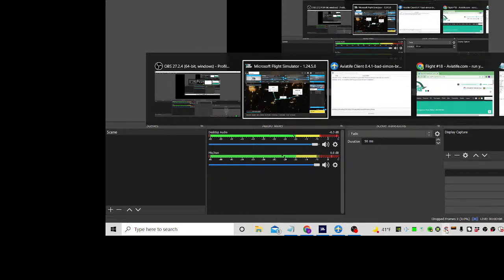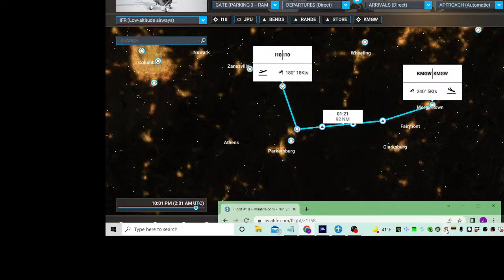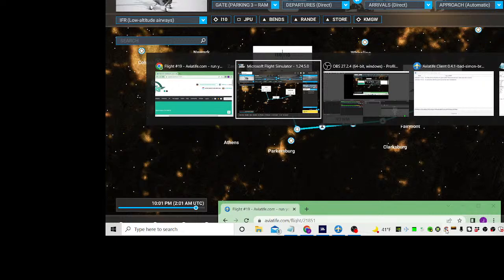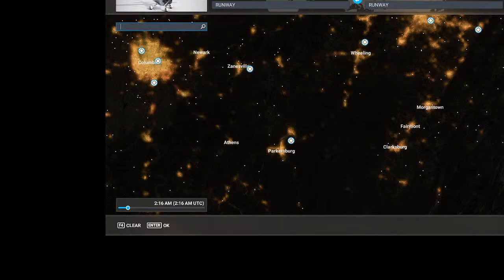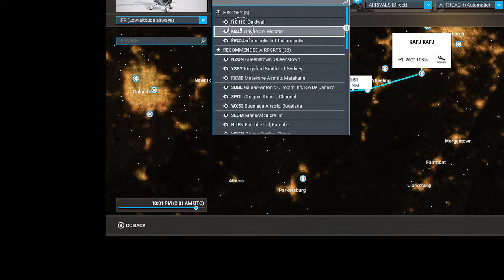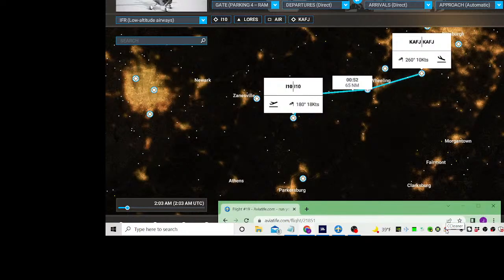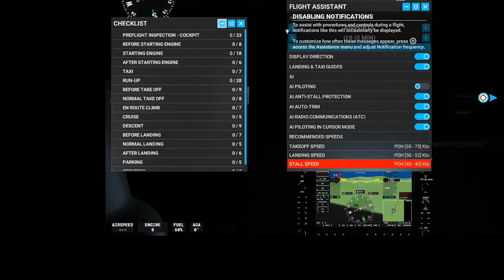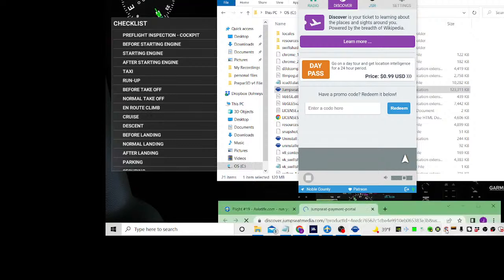msf2020 plus new addon jump seat